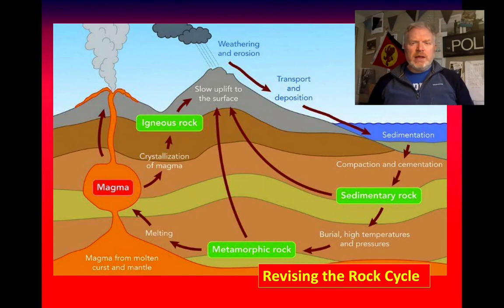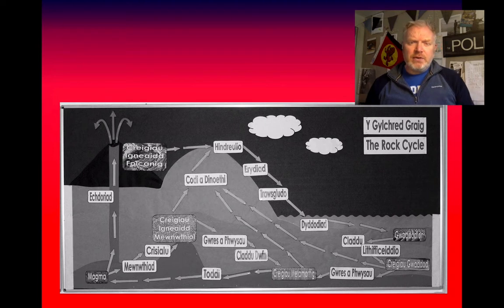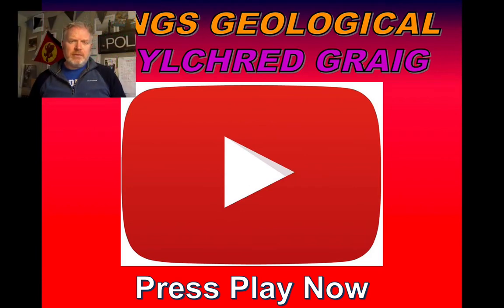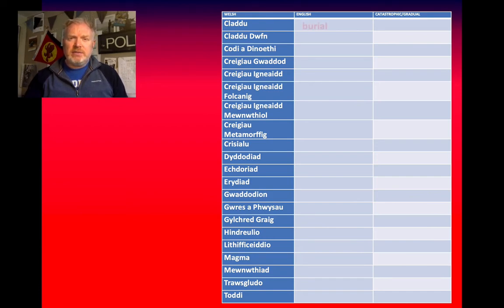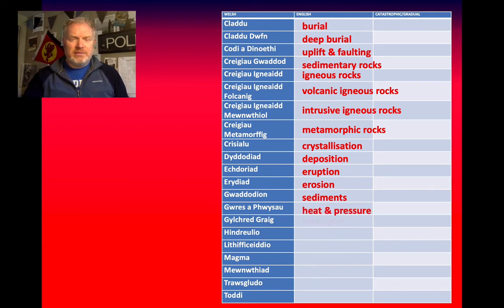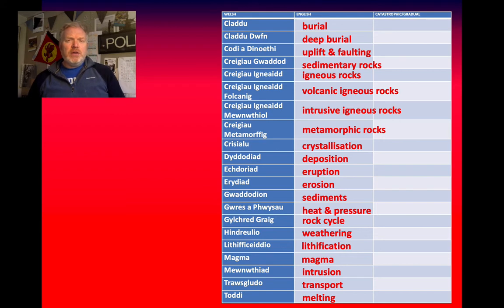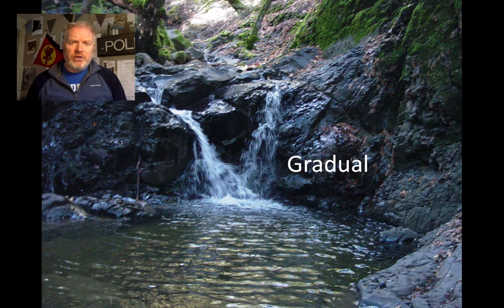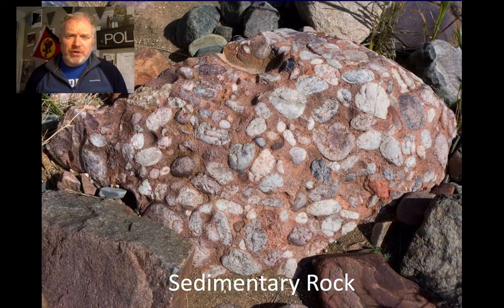Theme 1 Finishing Off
Can you translate the Rock Cycle diagram from Welsh?